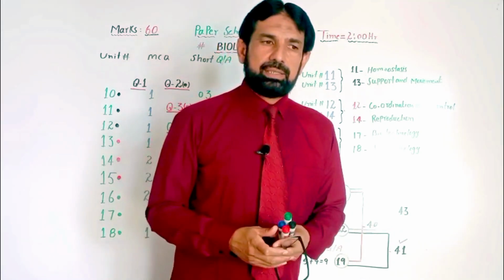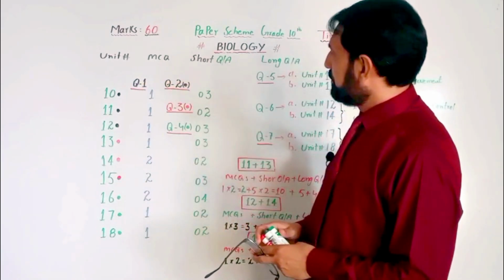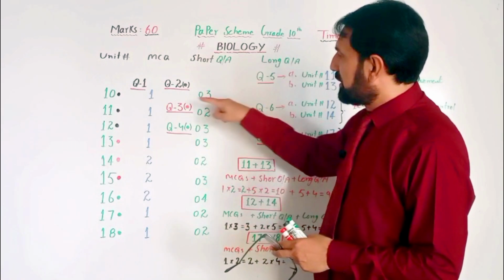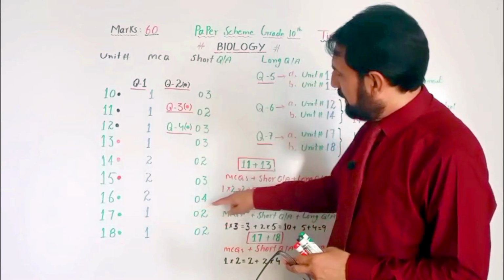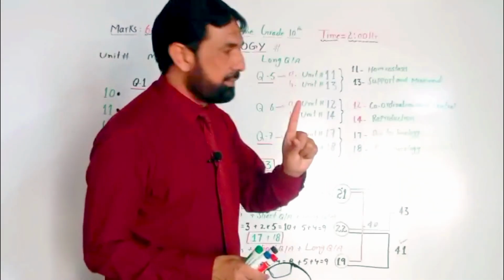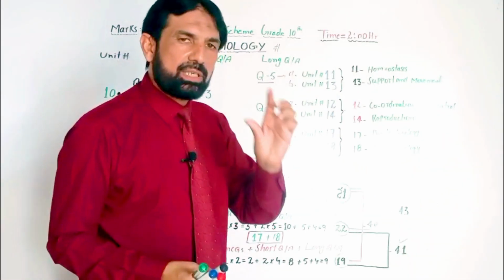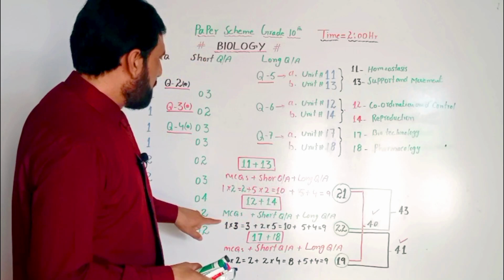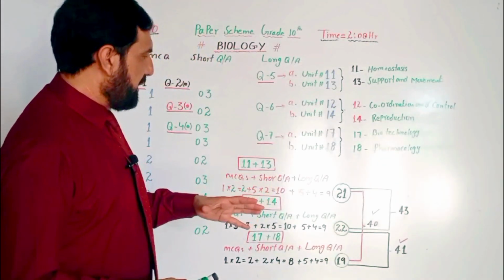Simple paper pattern of BIOLOGY grade 10 | HACKBERRY EDUCATIONS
This video will help the students to understand BIOLOGY as a simple story. Those students who take BIOLOGY as a difficult subject will feel relax and hopeful.
-NAZAKAT ALI